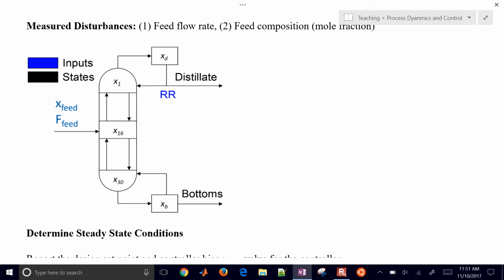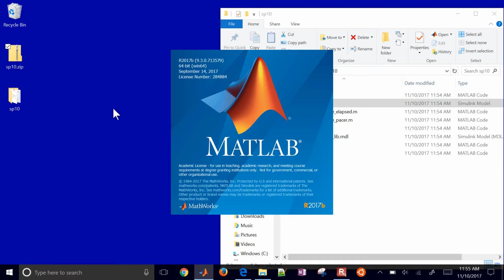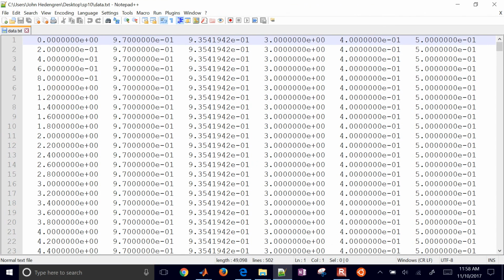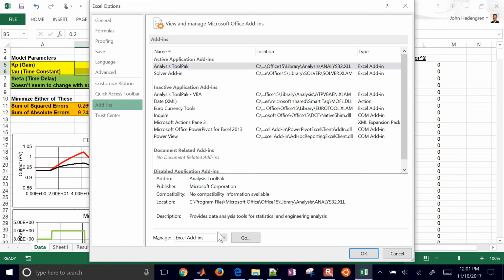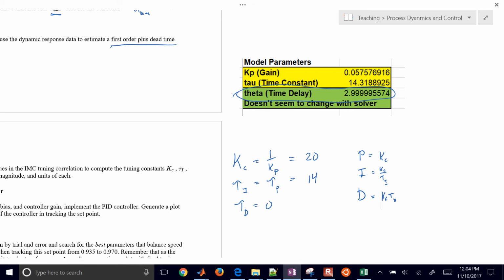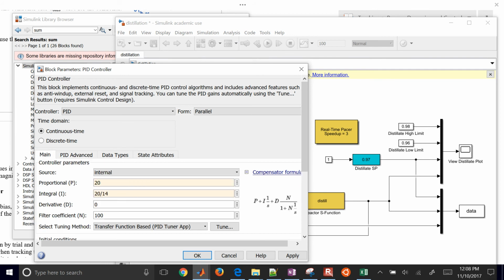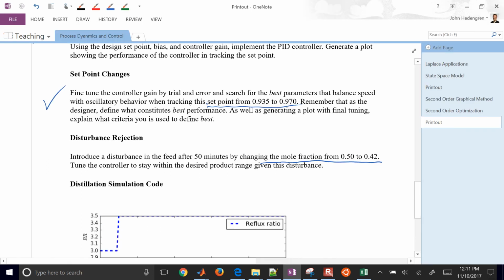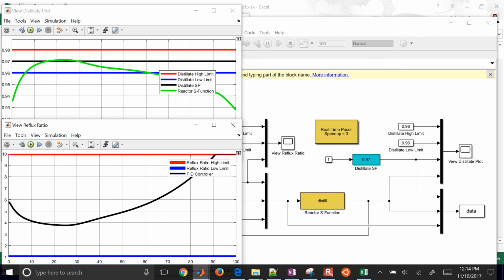Distillation PID Control in Simulink (MATLAB)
The objective is to control the composition of the product by adjusting the reflux ratio for a continuous distillation column. - this simulator is used to generate a step response and to add a PID controller for testing. for the full problem statement.